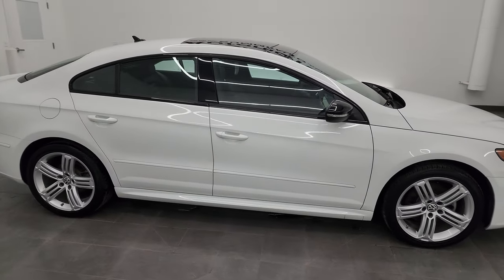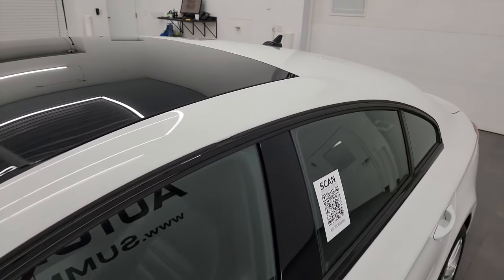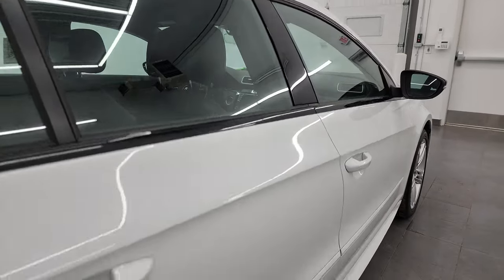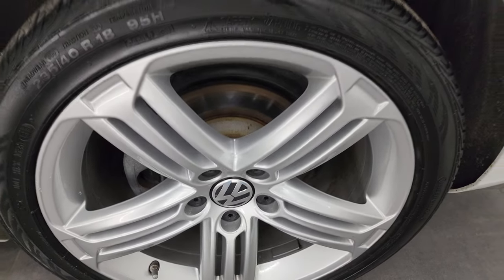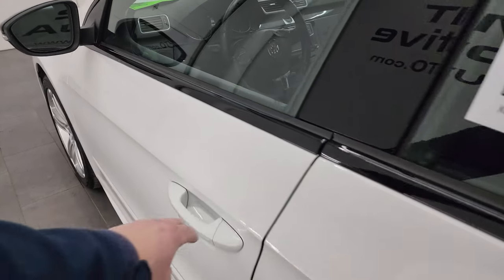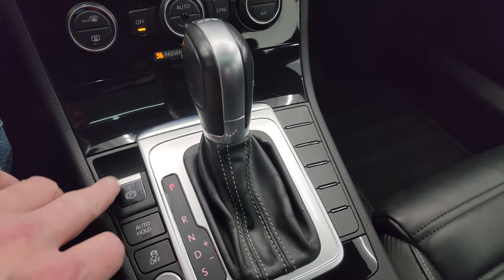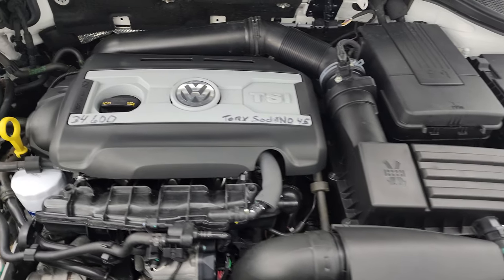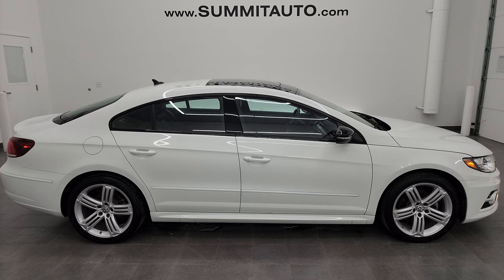2017 VOLKSWAGEN CC R-LINE EXECUTIVE CARBON FIBER NAV GLASS ROOF WHITE 4K WALKAROUND 23J32A SOLD!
This 2017 VW CC R-LINE EXECUTIVE CARBON PACKAGE IN PURE WHITE FOR SALE IN FOND DU LAC OSHKOSH WISCONSIN 54935 is the vehicle we did walk around review of today.

Thank you for checking out this video of this 2017 VW CC R-LINE EXECUTIVE CARBON PACKAGE IN PURE WHITE FOR SALE IN FOND DU LAC OSHKOSH WISCONSIN 54935

STOCK: 23J32A
PRICE: $21,999
MILES: 37,308
MAKE: VOLKSWAGEN
MODEL: CC
VIN: WVWMP7AN0HE501596
LOCATION: FOND DU LAC OSHKOSH WISCONSIN, 54937 TRUCKS ON 41

1 OWNER! CLEAN TITLE HISTORY! CLEAN CARFAX! 2.0 Liter DOHC I4 Turbocharged Engine, 200 Horsepower, Four Door Sedan, Executive Package, R-Line Package, Automatic Transmission Center Console Shifter, Front Wheel Drive FWD, Factory GPS Navigation System, Power Venting Glass Roof, Reverse Backup Camera Rearview Camera, Forward Collision Warning System, Lane Departure Warning with Lane Keep Assist, Dual Power Heated Seats, Non Smoker, Black Ebony Leather Seats, Bucket Seats, Memory Driver's Seat, Heated Power Mirrors with Built-in Directional Signals, Electronic Stability Control Traction Control ESC, Continental Contiprocontact P235/40 R18 Tires, Painted Alloy Rims Premium Wheels, Four Wheel Disc Brakes, Decklid Spoiler, Fog Lights, HID High Intensity Discharge Headlights, LED Running Lights, LED Tail Lamps, AM / FM Radio Tuner, Sirius/XM Satellite Radio Capabilities Sirius / XM, CD Player, Bluetooth, Hands-Free Phone Controls Blue Tooth, Android Auto Compatible, Apple Car Play Compatible, Auxiliary MP3 Jack Portable Audio Connection, USB Jack Portable Audio Connection, Keyless Entry System, Push Button Start, Rear Window Defroster, Adjustable Height Seatbelts, Driver and Passenger Front Air Bags, L.A.T.C.H. Child Safety System, Side Curtain Air Bags SRS Safety Restraint System, Multi-Function Steering Wheel Controls, Compass, Outside Temperature Display and Mileage Display, Refrigerated Glovebox, Dual Multi-Zone Climate Control , Factory All Weather Floormats, Carbon Fiber Dash And Door Trim, Air Conditioning AC, Cruise Control, Power Locks, Power Windows, Automatic Headlights Autolamp, Tilt/Telescope Steering Wheel, Pure White, ONE OWNER! CLEAN AUTOCHECK! Very very clean inside and out! This is one of the sharpest 2017 Volkswagen CC cars we have ever had on our lot! Make your move before this super clean ride is gone!

STOCK: 23J32A
PRICE: $21,999
MILES: 37,308
MAKE: VOLKSWAGEN
MODEL: CC
VIN: WVWMP7AN0HE501596